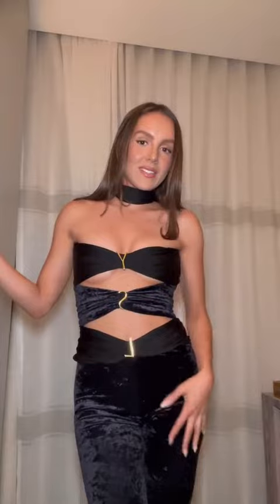The YSL Black Opium is the perfect girls night scent ✨🖤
🎥 Via TikTok emmaroselegerr